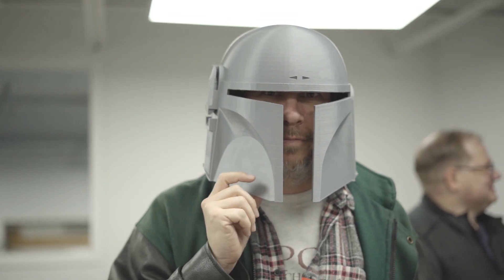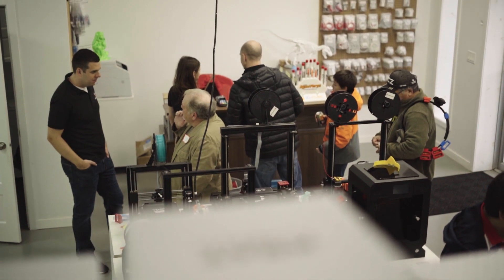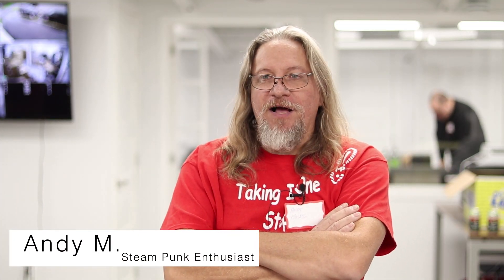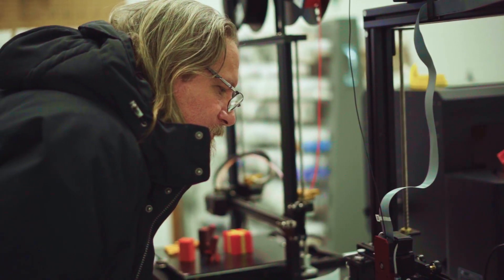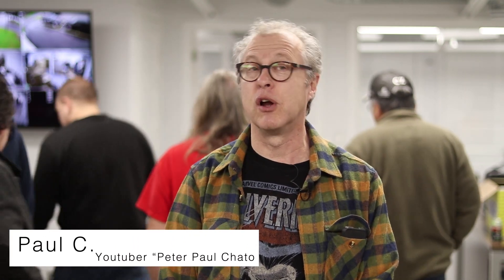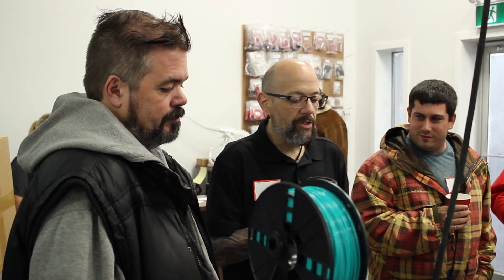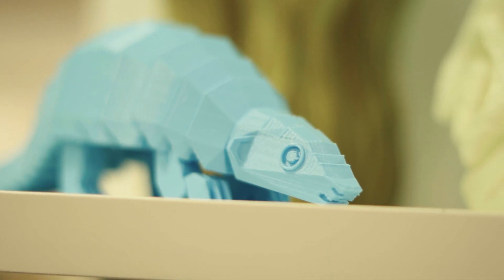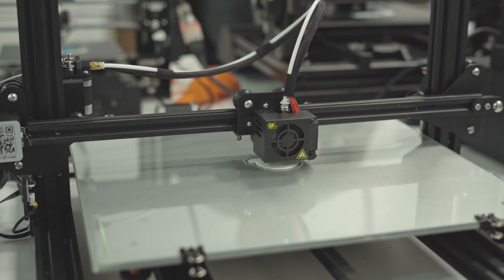3D Printing Canada's Saturday Social With The Pros - Event Recap - 10/27/2018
Our Address:
36 Ditton Dr., Unit #3
Hamilton, Ontario
L8W 0A9

3D Printing Canada's 1st Saturday Social With The Pros was hosted on 10/27/2018 and we had over 40 of our customers attend! Check out this great recap video edited by our in-house video team.

Our Address:
36 Ditton Dr., Unit #3
Hamilton, Ontario
L8W 0A9